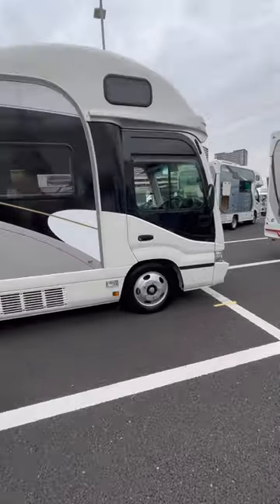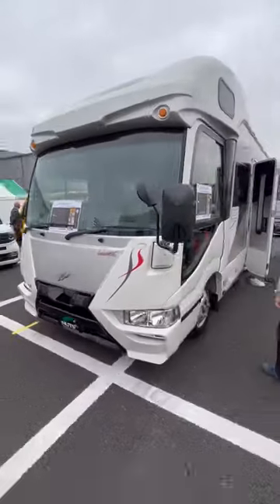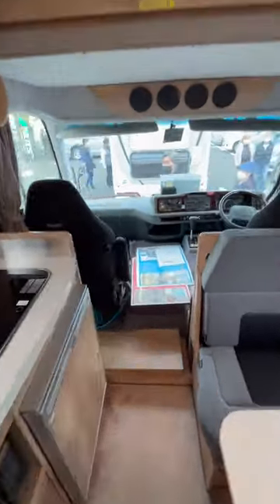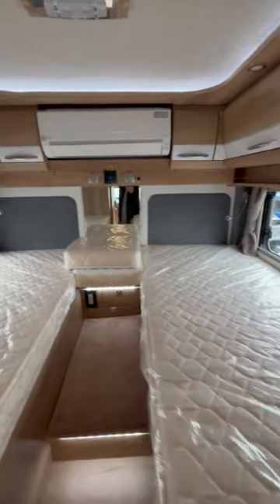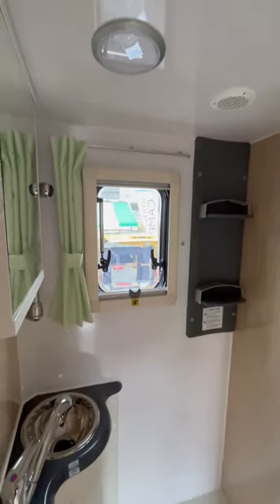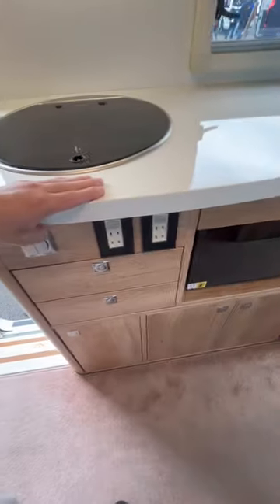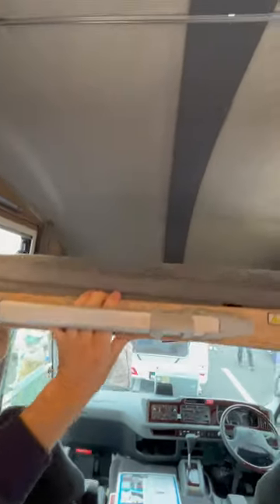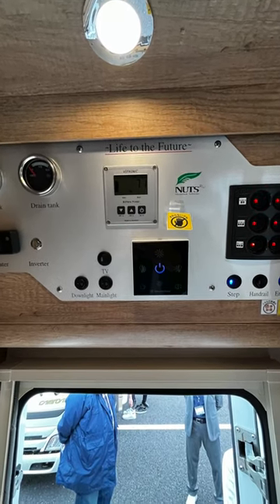Border Banks by Nuts Toyota Coaster based Motorhome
Rooms on Wheels is importing made in Japan Campervans into Australia, let me know if you are interested in getting a camper featured in the comments.

Wish you could have a camper from Japan? Well you can! we will source a recent year 4x4 Toyota Hiace which we will do a brand new conversion into a Dream Drive camper which we can export direct to your door in Australia.

If you are interested in buying a Campervan from Japan get in touch